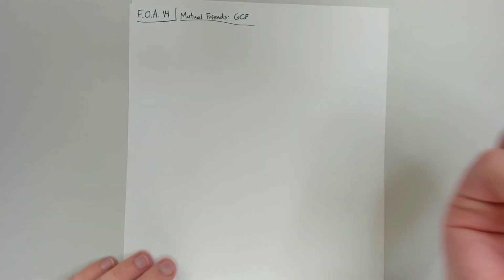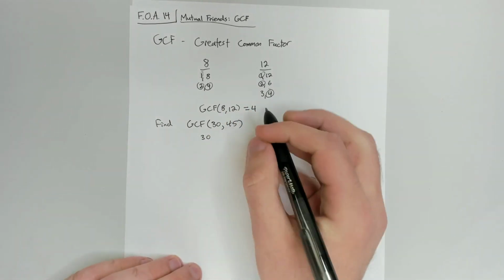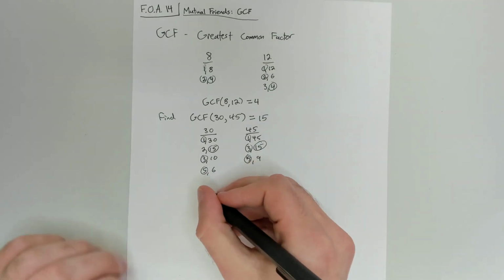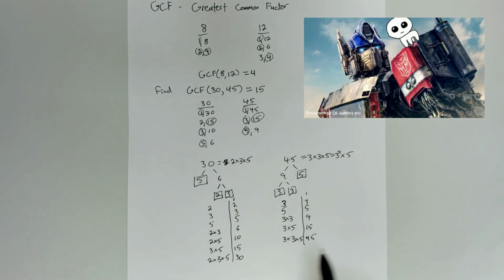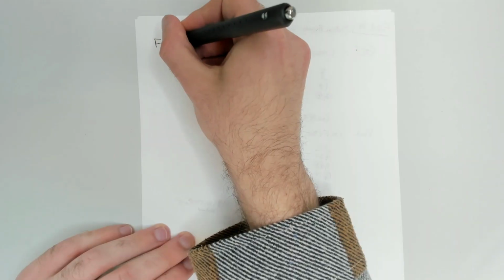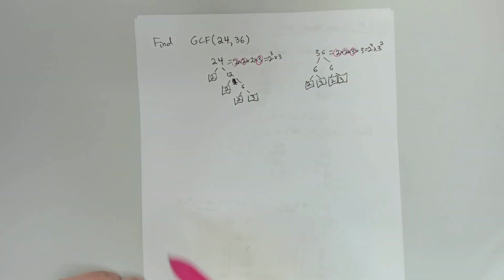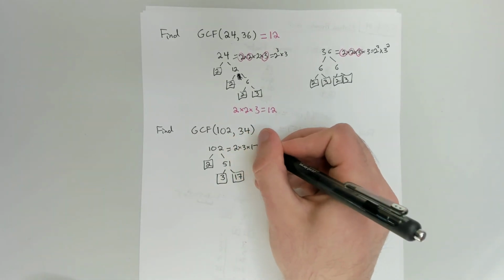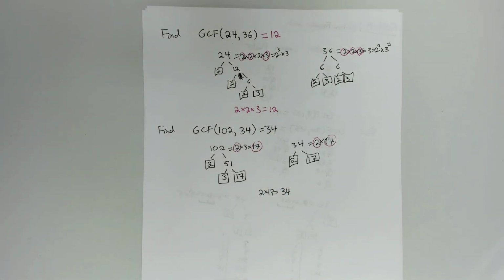Mutual Friends - GCF | F.O.A. 14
The two numbers stood there, belabored. How long had it been since they started fighting? Once they put aside their differences, it turns out they had a lot in common.

"This could be the start of a beautiful friendship" said the first number.

Staring at their greatest common factor with tears in her eye, the second number responded, "If only I knew we had compatible prime factors." She collapsed to the ground and breathed her last.

Chapters:
00:00 - Intro
00:38 - Greatest common factor (GCF)
02:47 - GCF from prime factorizations
06:08 - Example 1
08:18 - Example 2
10:14 - Concluding thoughts & outro